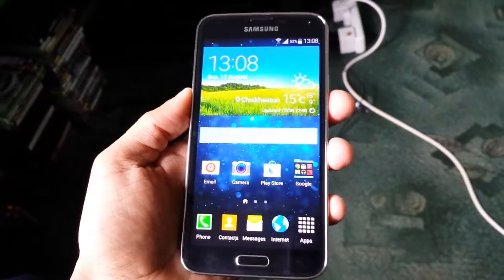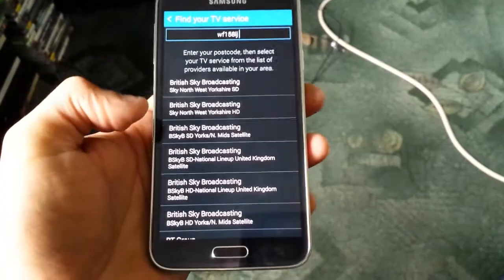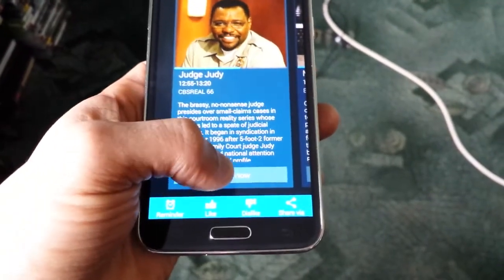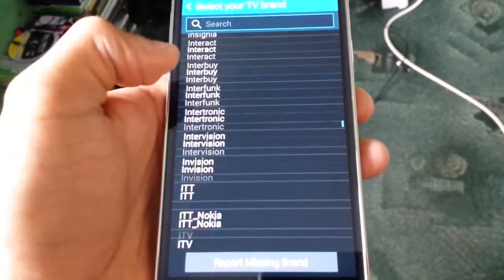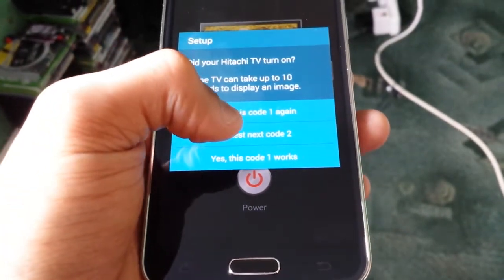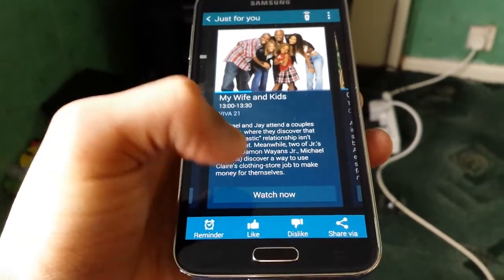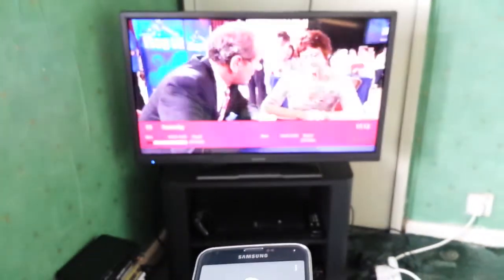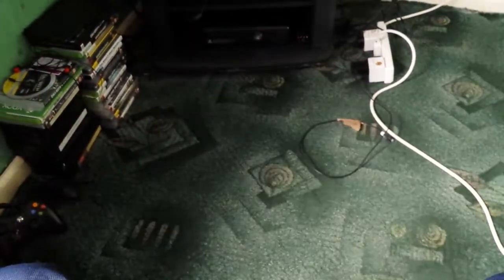Samsung Galaxy S5 (SMART REMOTE DEMO!!)